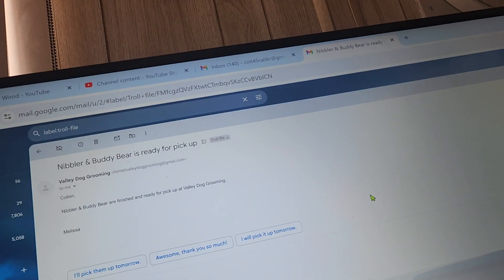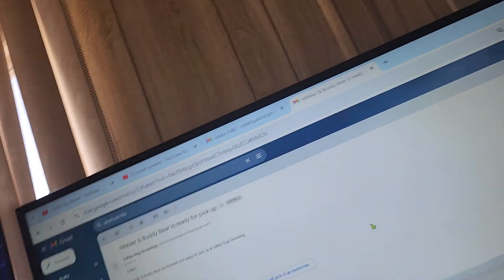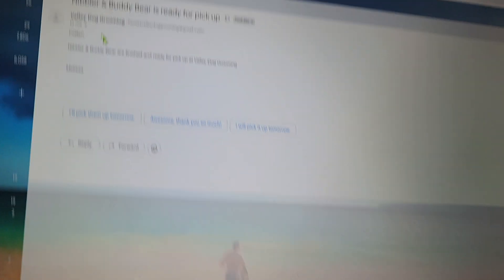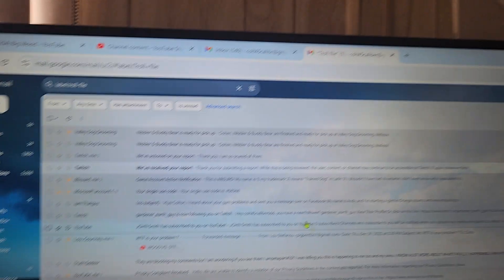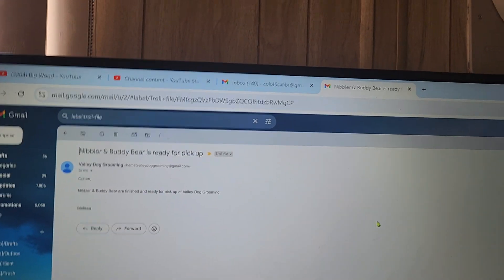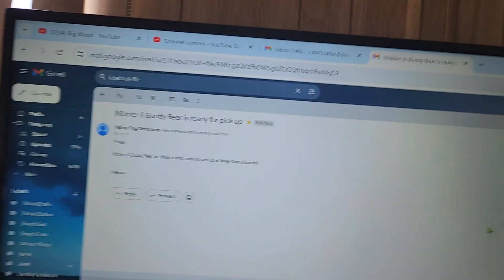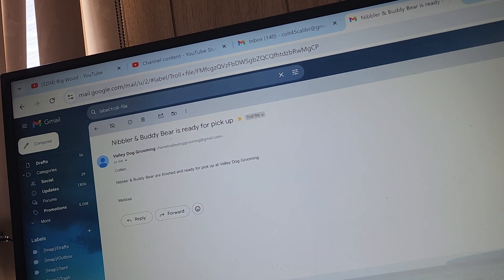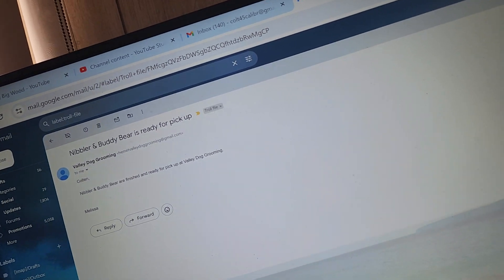Cops let their feelings prevent them from doing their duty